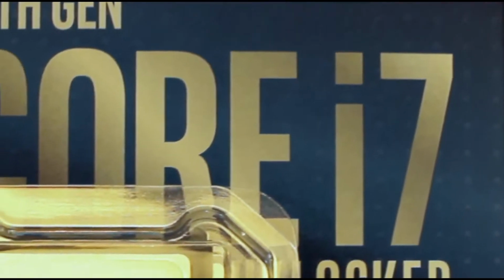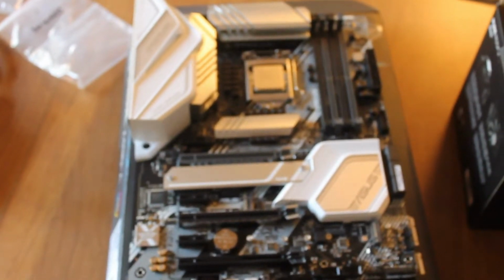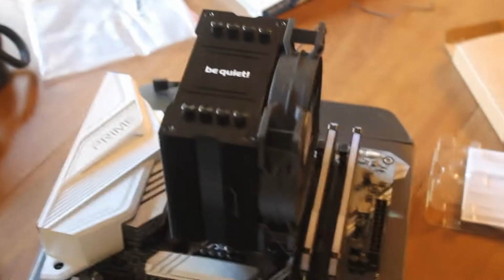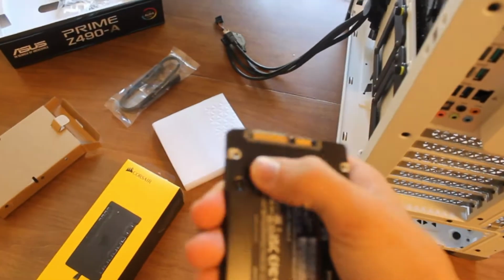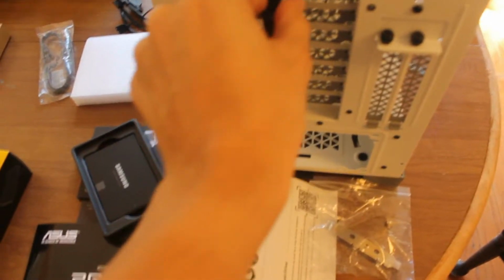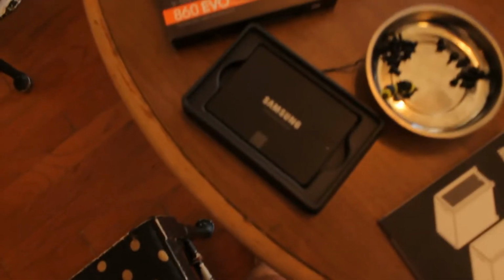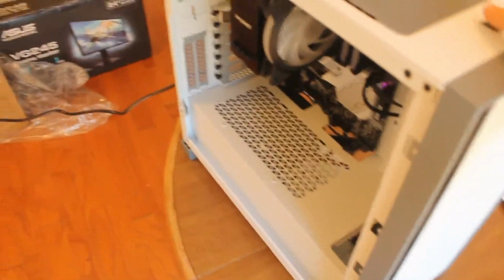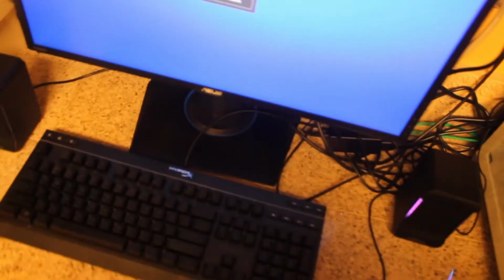Building My First PC!!!!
Welcome back to the channel. I finally built my pc! Today's video will be a build log for the pc. Upfront I do want to apologize for the video footage. I use a lens that was too big by accident and that resulted in the video being too zoomed in. But the last two shots should be ok since I used the correct lens size. Anyways let's get to the video.